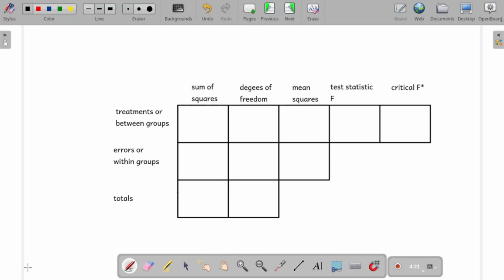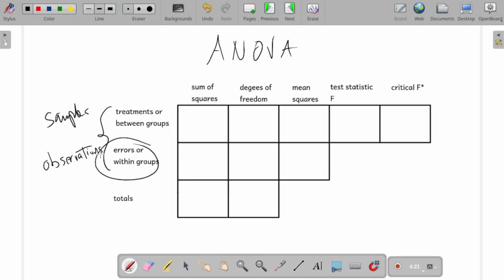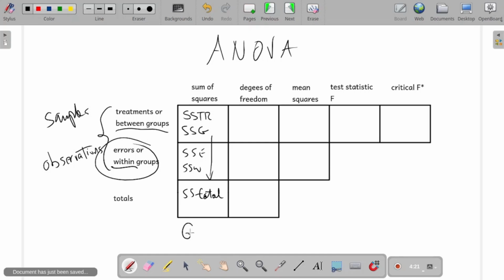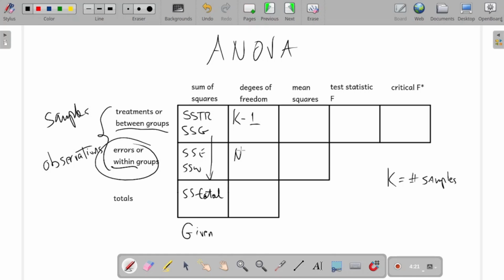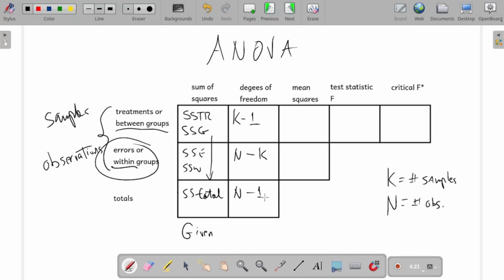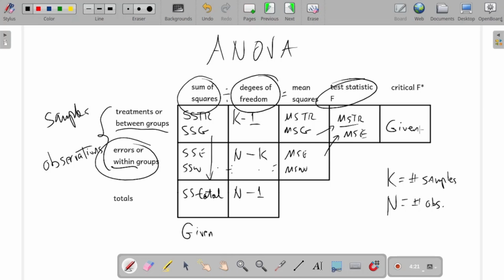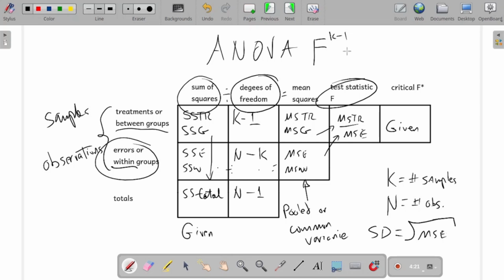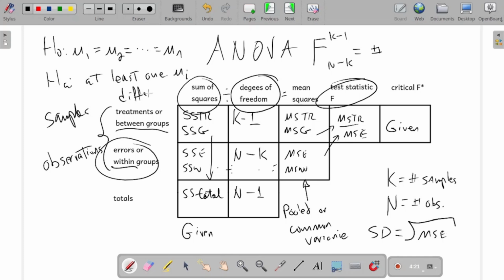ANOVA - Table Parts